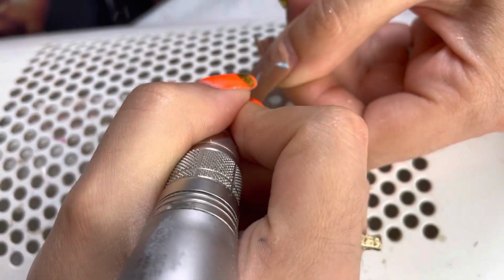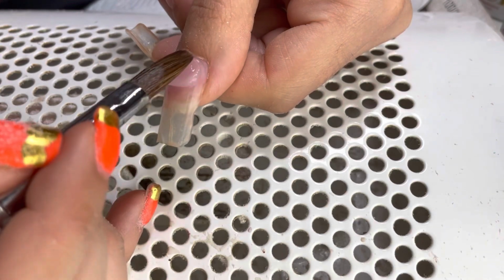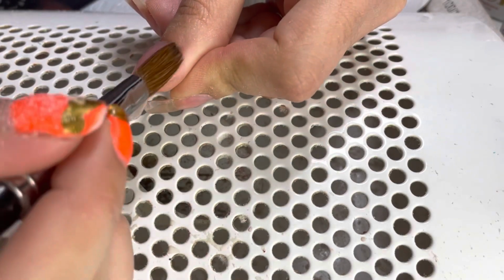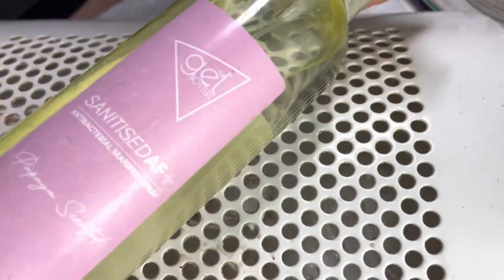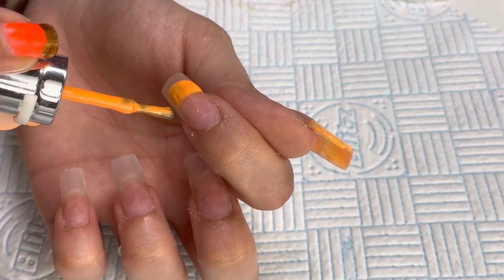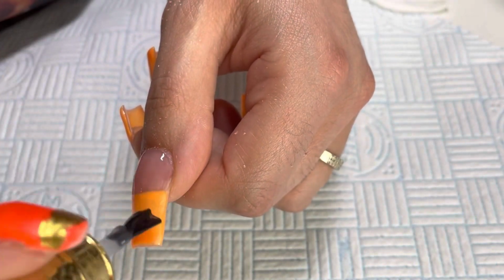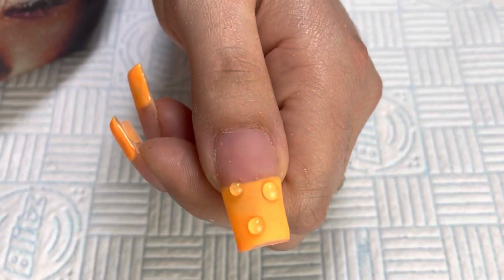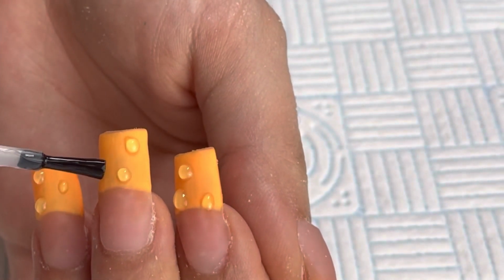🍊🧡💦 Kylie Jenner Inspired Orange Bubble Nails - Havva’s Nails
Products -

xXx